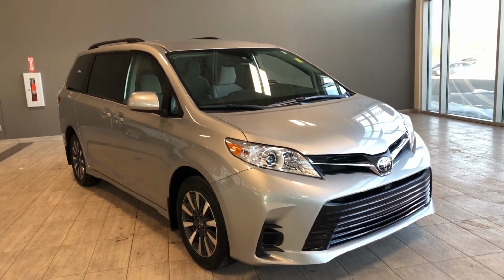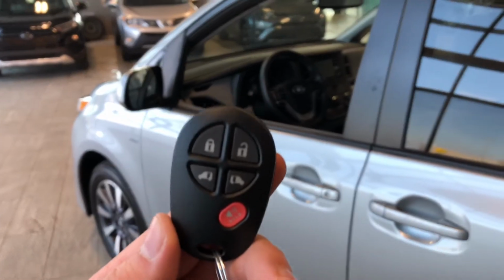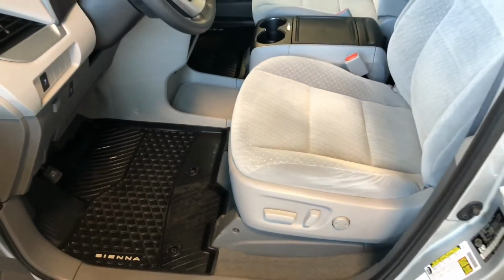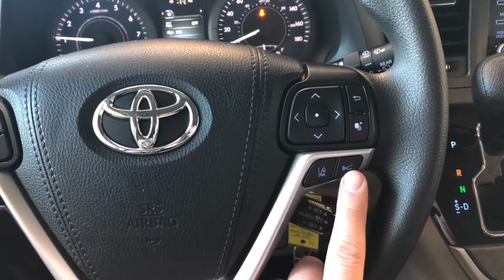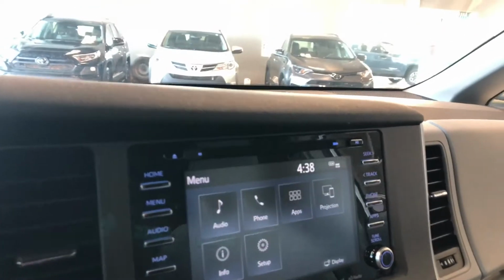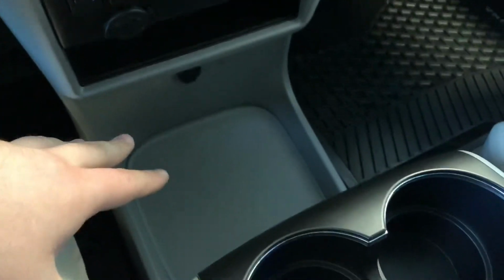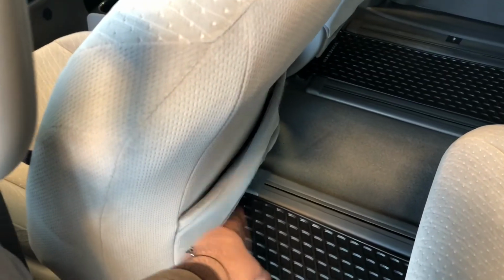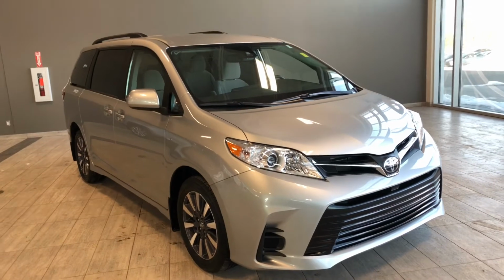2020 Toyota Sienna LE AWD 7-Passenger | Toyota Northwest Edmonton | 0HI1245A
Comes with 3M, Heated Seats, Backup Camera, Power Sliding Doors, Third Row Seating, Toyota Safety Sense and much more!

Toyota Certified Vehicle
Accident Free
One Owner
Bluetooth + Hands Free Calling
Touch Screen
Tri-Zone Climate Control

Whether it’s the everyday errands, or a long-expected road trip, the brand new 2020 Toyota Sienna is ready to tackle the challenges with you. This vehicle comes accident free and has had only one previous owner. As an added bonus this Sienna is a Toyota Certified Used Vehicle. The exterior of this minivan comes equipped with 3m protective film on the front bumper, hood, fenders, and side mirrors! You get even more versatility with an amazing amount of cargo space, split-and-stow third row seating so you can take more adventures than ever before. Safety is our main concern when it comes to your family, so have included many great safety features you'll love. Safety features such as lane departure warning with steering assist, dynamic radar cruise control, forward collision mitigation and more.

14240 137 Avenue, Edmonton Alberta